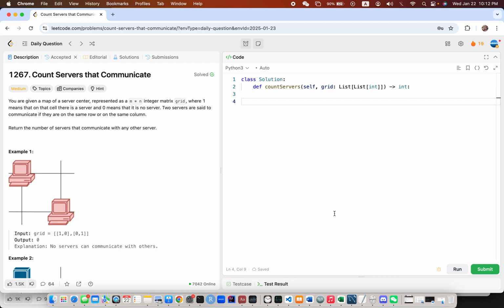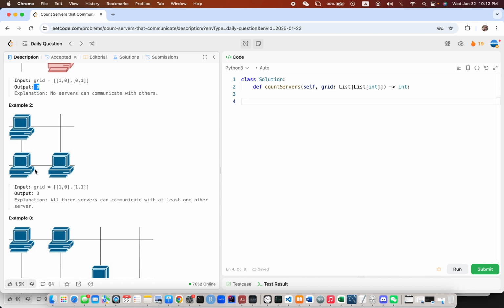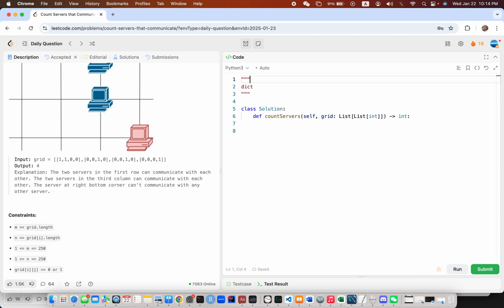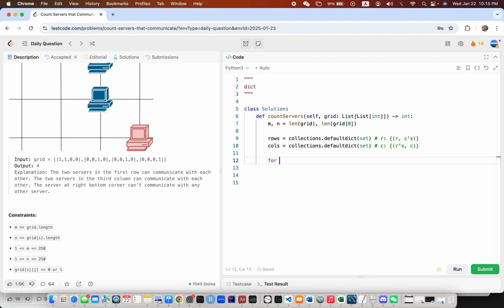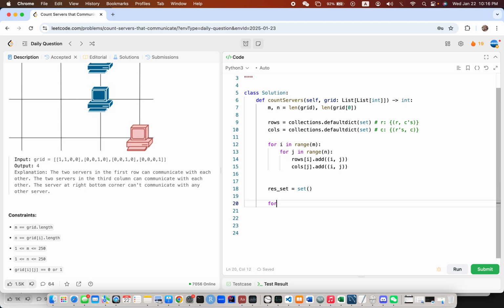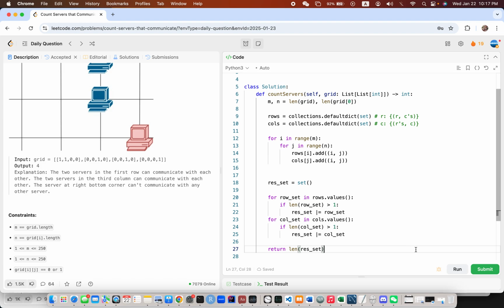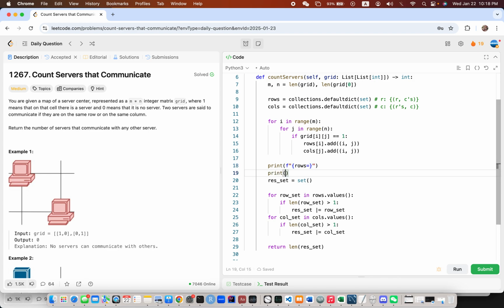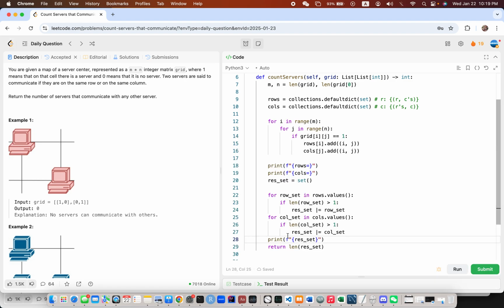leetcode 1267 Count Servers that communicate | dict